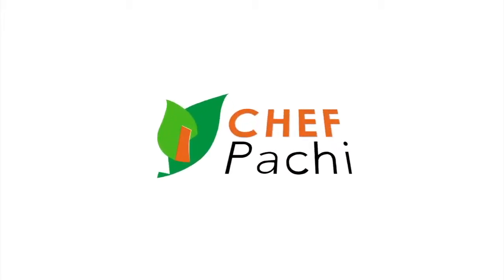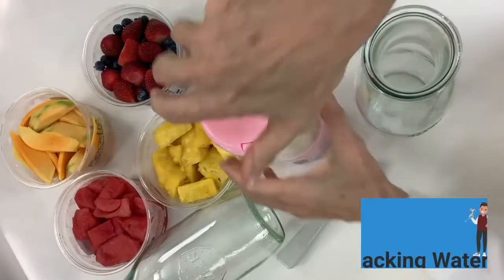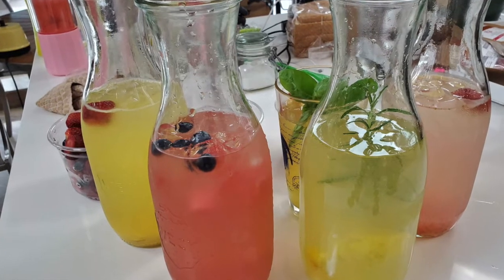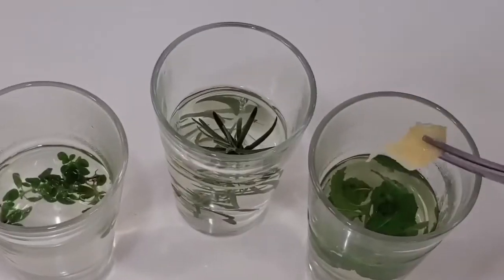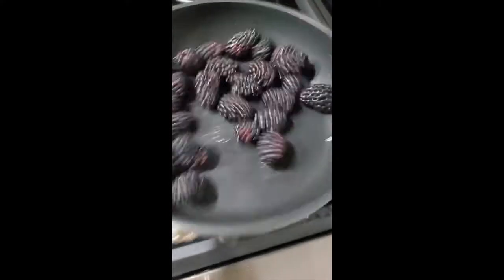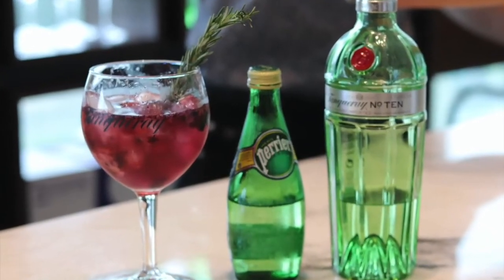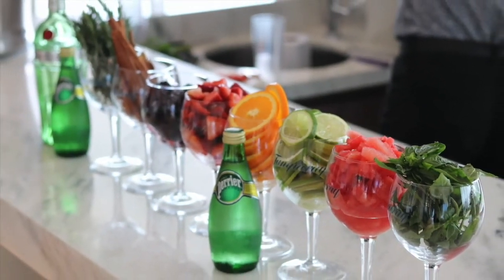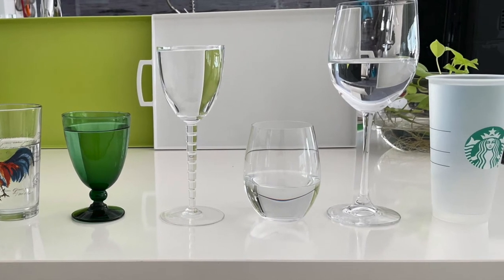How To Make 3 Vitamin Waters Naturally at Home | Fruit Infused HYDRATION by chefpachi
How to Make Water Tasty to Drink—We are sharing this video. This delicious fruit-infused water recipe makes it easy to drink at any time. You can enjoy it at the beach, on the run, or relax after a nice warm summer day!

 Hydration Made Flavorful: Pineapple Ginger + Chia & Mango Lime Antioxidant Water

These refreshing and antioxidant-rich waters are perfect for staying hydrated while enjoying a boost of flavor. The Pineapple Ginger + Chia Water offers a tropical zing with the added benefits of chia seeds for fiber and omega-3s. At the same time, the Mango Lime Antioxidant Water is tangy and sweet, packed with Vitamin C and refreshing basil leaves. Both drinks are easy to prepare and ideal for staying hydrated throughout the day!

Recipes: Mango Lime Antioxidant Water & Pineapple Ginger + Chia Antioxidant Water

 Recipe 1: Pineapple Ginger + Chia Antioxidant Water

Prep: Time 5 min
Cook: Time: 0
Difficulty: Easy
Servings: 8

 Ingredients:
 8 cups water
 4 cups diced pineapple
 2 tablespoons chia seeds
 1 tablespoon grated ginger
 5 basil leaves

 Instructions:
1. Dice the pineapple and grate the ginger.
2. Add the water, diced pineapple, chia seeds, grated ginger, and basil leaves to a large pitcher.
3. Let It Infuse: Stir the mixture well and let it sit in the refrigerator for at least 1 hour, allowing the flavors to blend and the chia seeds to hydrate.
4. Serve chilled, stirring occasionally to distribute the chia seeds. Enjoy this refreshing, fiber-packed, antioxidant-rich water throughout the day!

Recipe 2: Mango Lime Antioxidant Water

Cook: Time: 0
Difficulty: Easy
Servings: 8

 Ingredients:
 8 cups water
 1 cup diced mango
 2 tablespoons fresh lemon juice (from about 1 lemon)
 2 tablespoons chia seeds
 1/2 tablespoon grated ginger
 5 basil leaves

 Instructions:

1. Dice the mango and juice the limes.
2. Add the water, diced mango, lime juice, chia seeds, grated ginger, and basil leaves to a large pitcher.
   3. Stir the mixture well and refrigerate for at least 1 hour to allow the flavors to develop and the chia seeds to hydrate.
4. Serve cold, stirring occasionally to distribute the chia seeds evenly. This tangy, sweet, and antioxidant-rich water keeps you hydrated!

 Apple Kiwi Pachi Antioxidant Water

This Apple Kiwi Antioxidant Water is a refreshing, hydrating, and flavorful drink packed with antioxidants, fiber, and vitamins. Perfect for serving a crowd or family thermos. This water combines the sweetness of apples and kiwi with the zing of lime and the anti-inflammatory benefits of ginger.

 Recipe 3 : Apple Kiwi Pachi Antioxidant Water

Cook: Time: 0
Difficulty: Easy
Servings: 9

 Ingredients for 9 Servings:
 8 cups water
 2 tablespoons chia seeds
 1 cup diced apple
 2 kiwis, peeled and diced
 1 tablespoon grated ginger root
 2 limes, juiced
 3 basil or mint leaves (optional)

 Instructions:

1. Dice the apple and kiwi and grate the ginger. Juice the limes.
2. Combine and Stir with the water.
3. Add the basil or mint leaves (if using) and stir again. Allow the mixture to sit in the refrigerator for at least 1 hour, letting the chia seeds hydrate and the flavors meld.
4. Serve chilled, stirring occasionally to ensure the chia seeds are well distributed. This antioxidant-packed water is both hydrating and nutritious!

 Nutritional Benefits:
Hydration and Fiber: Pineapple, Mango, Apple, and Kiwi are high in fiber, while chia seeds provide additional fiber and omega-3 fatty acids, making them great digestive aids.
Antioxidant Boost: Pineapple, Mango, Apples, kiwis, and limes boost Vitamin C and antioxidants, helping fight free radicals and promoting overall health.
- Anti-Inflammatory Properties: Ginger adds anti-inflammatory and digestive benefits, making this drink refreshing and soothing.
- Hydrating and antioxidant-rich chia seeds offer omega-3 fatty acids and fiber.
- Supports Digestion: Ginger adds anti-inflammatory properties and can aid digestion.

 Tips:
1. Make It Ahead: These infused waters are perfect for making ahead and storing in the fridge for up to 2 days. The longer they sit, the more flavorful they become.
2. Customize: For added flavor, experiment with different fruits, herbs, and spices, such as mint, lemon, or cucumber.
3. Chia Boost: Occasionally, Stir the water to prevent chia seeds from clumping together and enjoy an even distribution of their nutritious benefits.